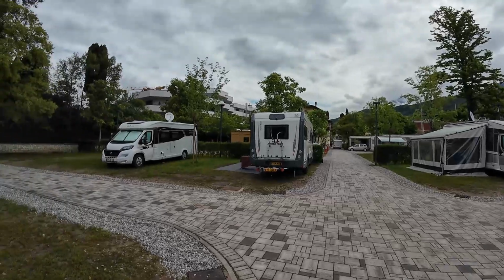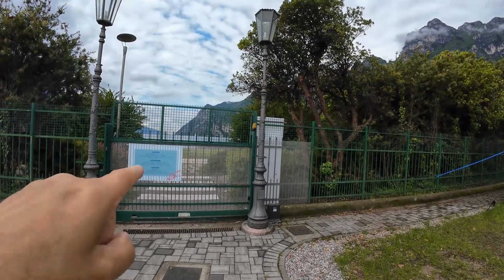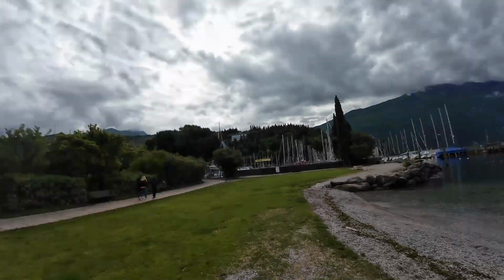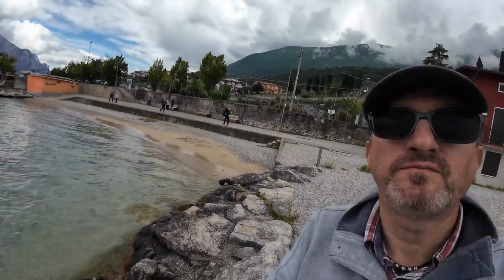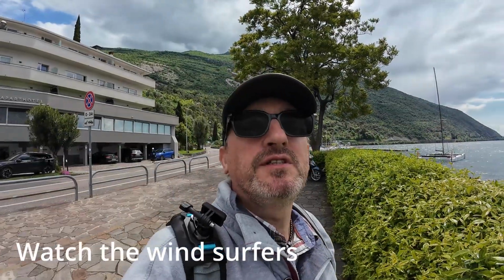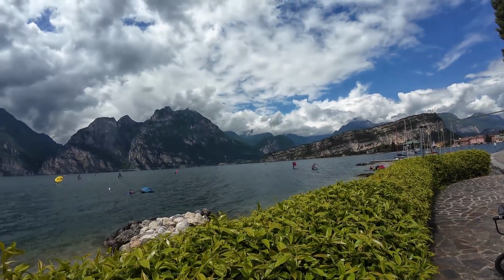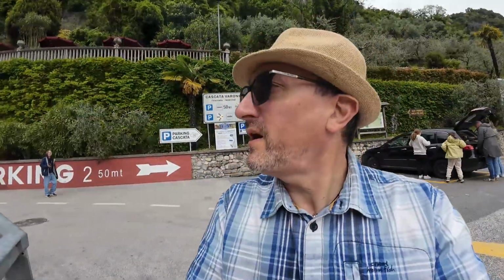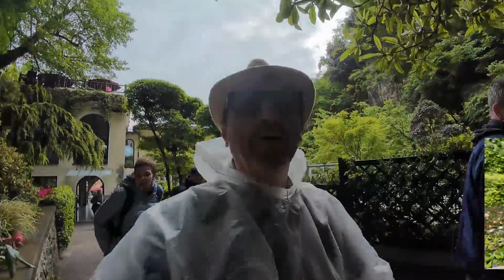Lake Garda North Motorhome Stay | Al Lago Camping Review, Drone Tour of Riva, Malcesine & Waterfalls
Join us as we explore Northern Lake Garda in our motorhome, staying at the peaceful and scenic Al Lago Camping and Rooms near Riva del Garda. In this travel video, we share a full review of the campsite, helpful advice for fellow travellers, and visits to some of the area’s most beautiful and historic locations.

Expect breathtaking drone footage and practical travel tips as we discover:
📍 Piazza Giuseppe Garibaldi in the heart of Riva del Garda
🏰 The stunning hilltop Bastione di Riva with panoramic views
🏞️ The magical Cascate del Varone waterfall
🏯 The medieval Castello Scaligero di Malcesine overlooking the lake
🚶‍♂️ Plus other charming lakeside towns, cycle paths, and scenic spots

🚐 What’s Inside:

Review of Al Lago Camping and Rooms: facilities, pitch sizes, dog-friendliness, and location

Tips for cycling and walking to nearby sights from the campsite

4K drone footage of key landmarks around Riva del Garda and beyond

Visiting with a dog and using a cycle trailer

Parking and access tips for motorhomers exploring this part of Lake Garda

📍 Location: Riva del Garda, Northern Lake Garda, Italy
🐶 Pet-friendly ✅ | 🚲 Easy access to sights ✅ | 🏞️ Great scenery & drone shots ✅

💬 Planning a trip to Lake Garda by motorhome? Watch this video for reviews, visual inspiration, and practical advice.